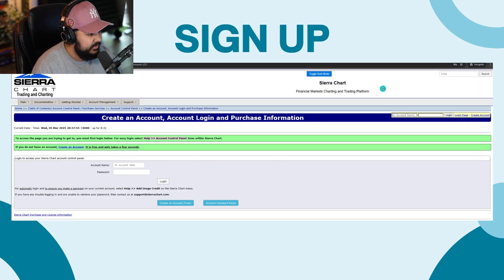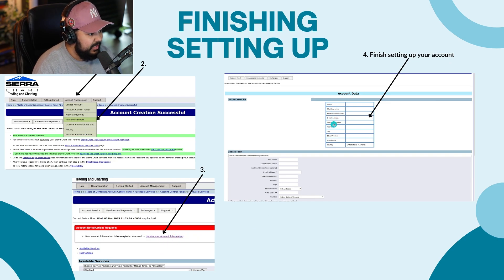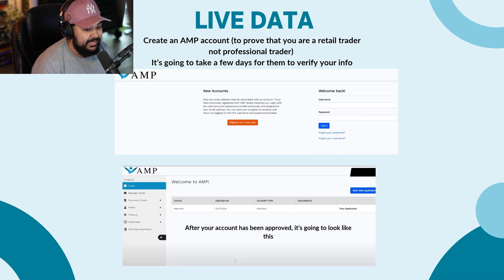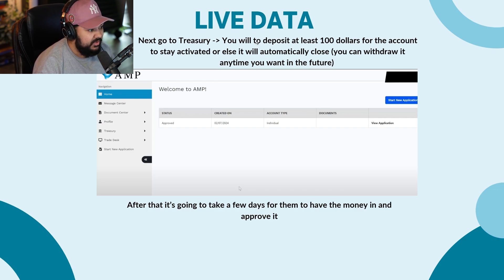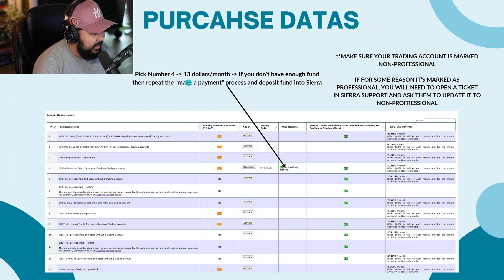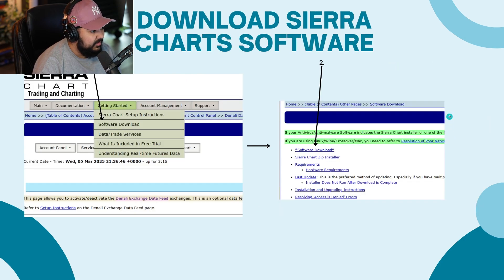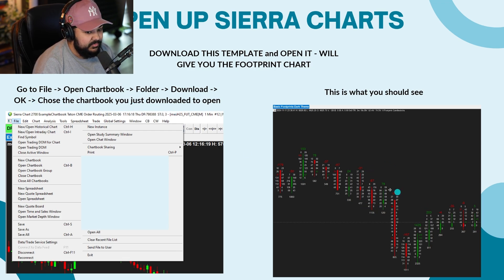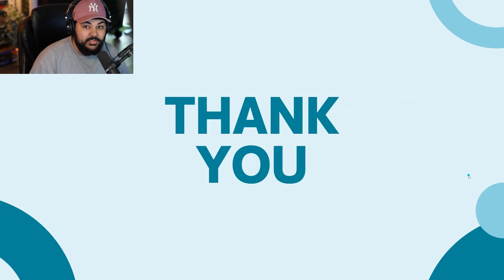How To Set Up Sierra Chart Footprint Charts Step By Step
Setting up sierra chart footprint charts step by step is one of the hardest things to do. So i made this video breaking down in detail how to do it so you know how to setup sierra chart footprint charts step by step.